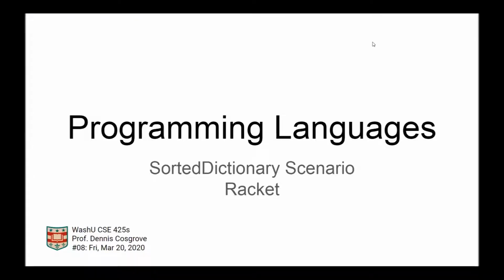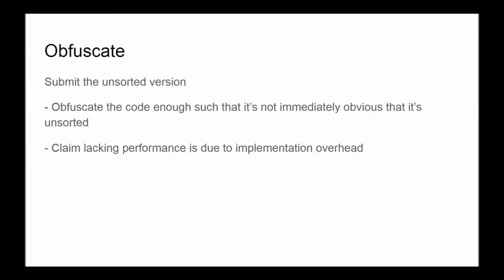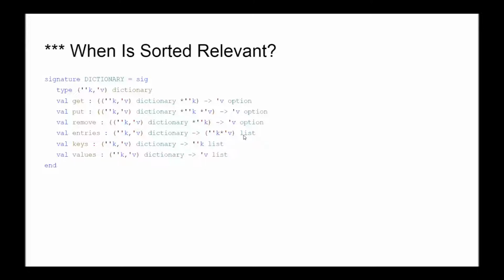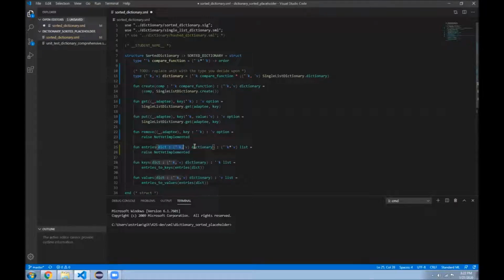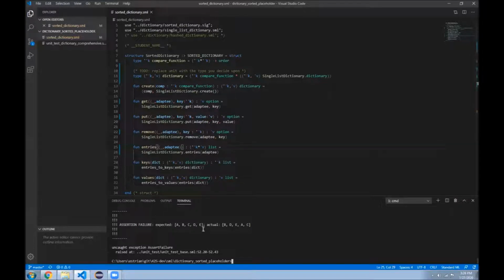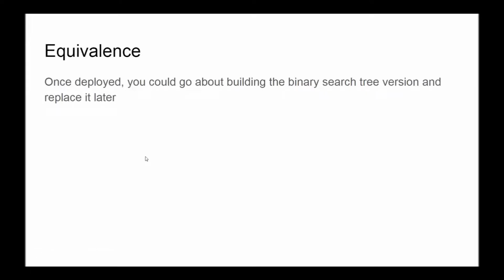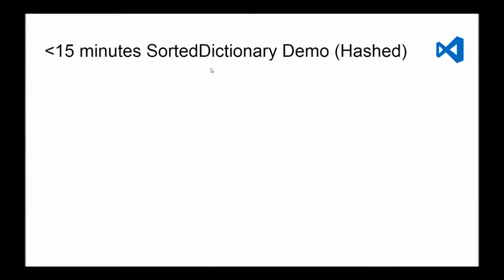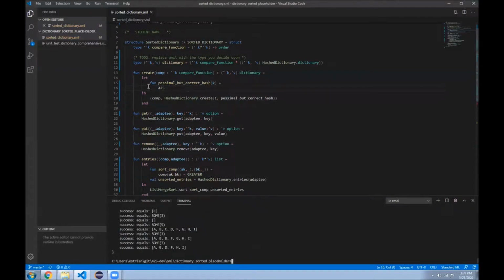SortedDictionary Scenario Responses